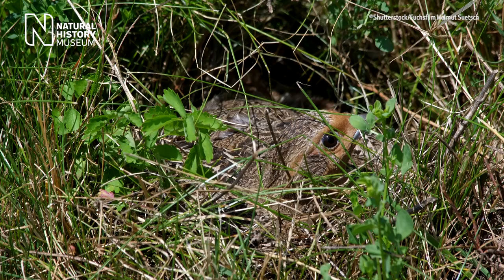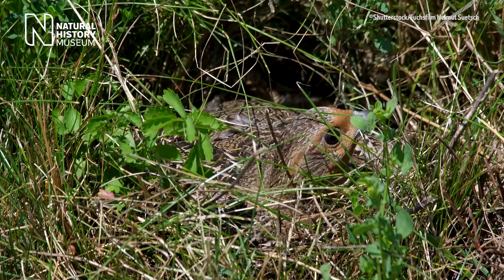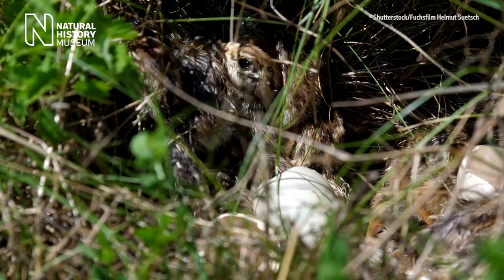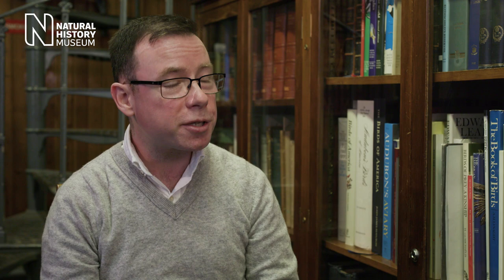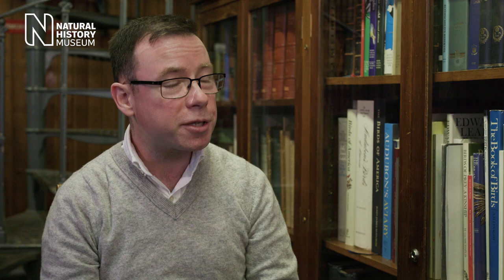Where do partridges live? | Natural History Museum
You may be familiar with the idea of a partridge in a pear tree. But in reality, you are unlikely to see the two together. Douglas Russell, Senior Curator of Birds' Eggs and Nests at the Museum, explains why.